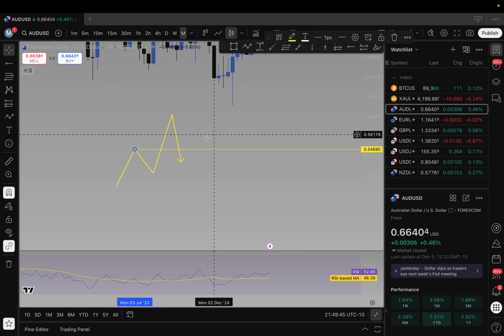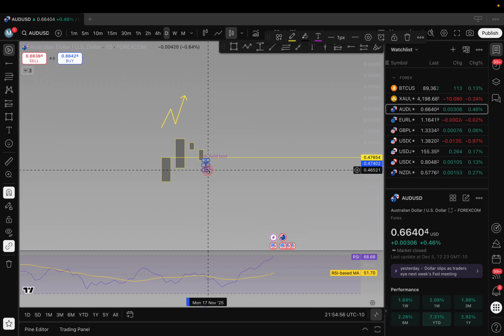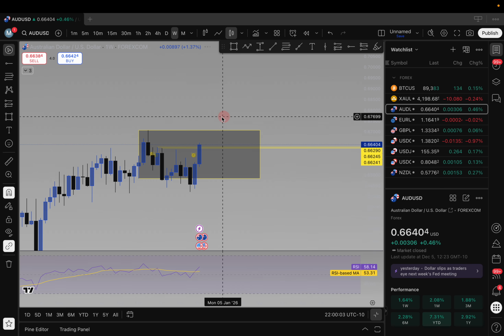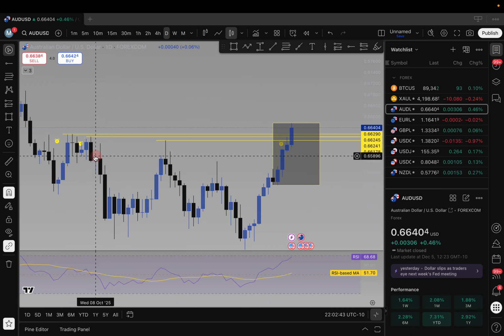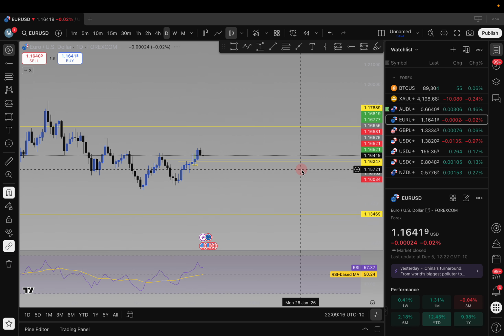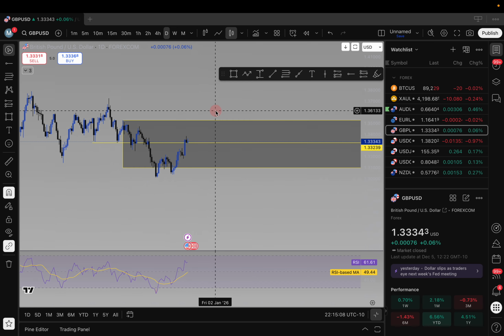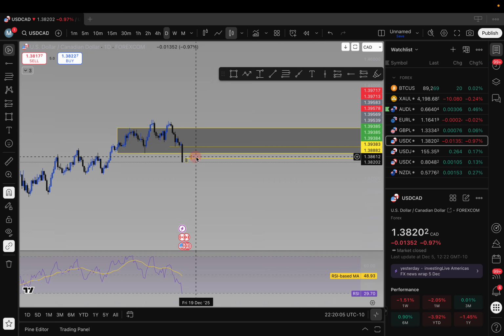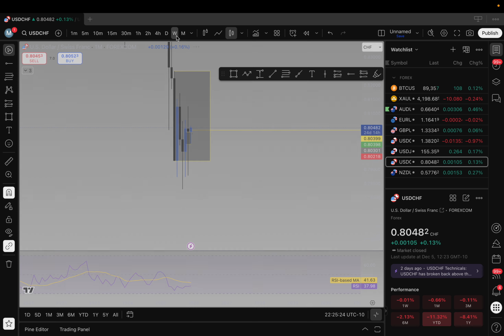Weekend Analysis December 6 2025. 100$ Challenge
Sorry the video cut on the last two pairs. but we are looking to trade audusd and usdchf tomorrow.

 I'm trying to flip 100$ to how ever much I can in 1 year by using  Cramsoncapital's way of trading icc from sci which he calls it cct (candle continuation theory). hope you guys like the video :)